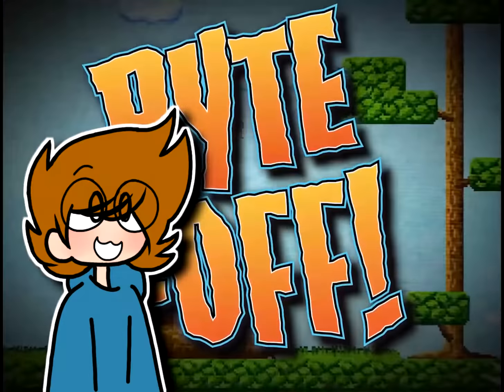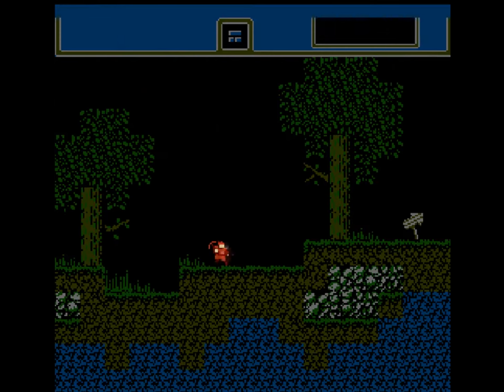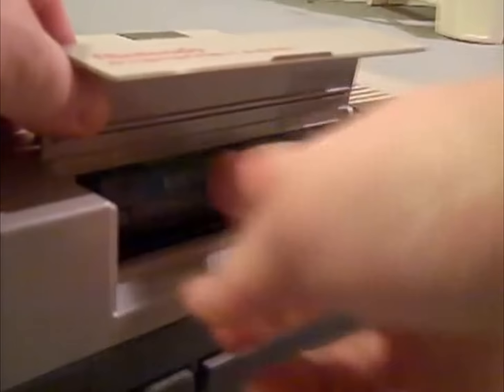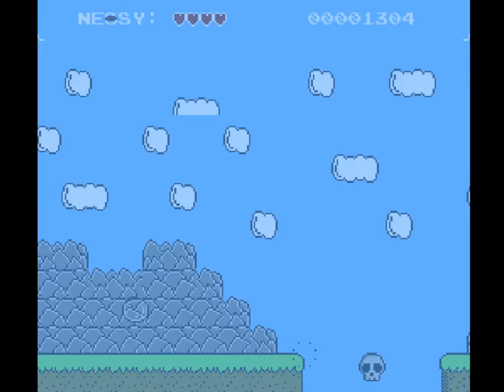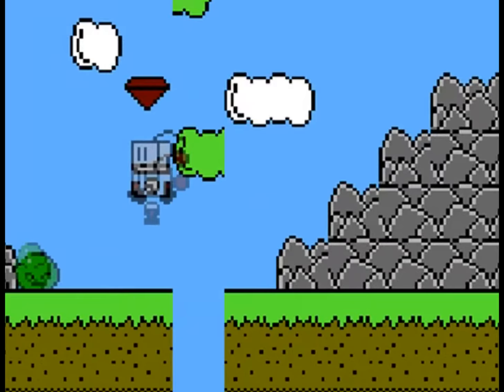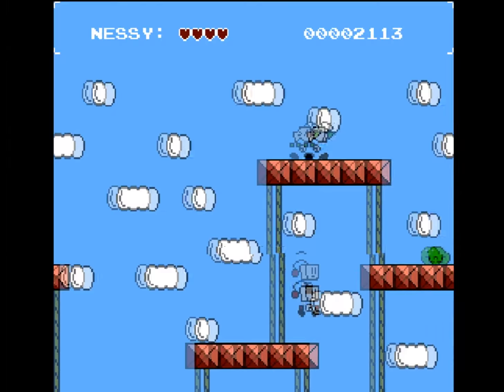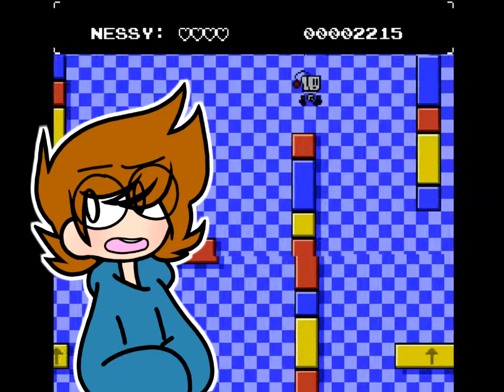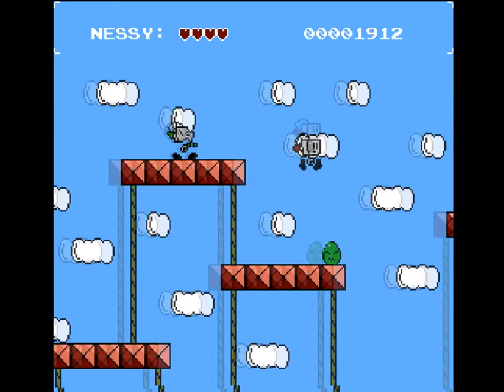Nessy The NES Robot [Demo] | Drake Dragsaw Reviews [03]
Jerry fears that an inappropriate comment he made at a dinner party caused his relative's subsequent death.